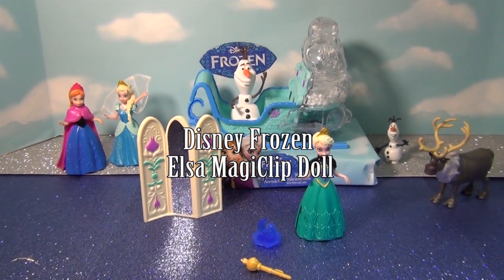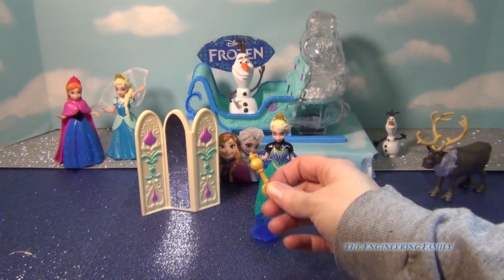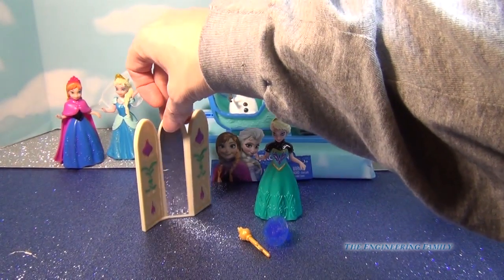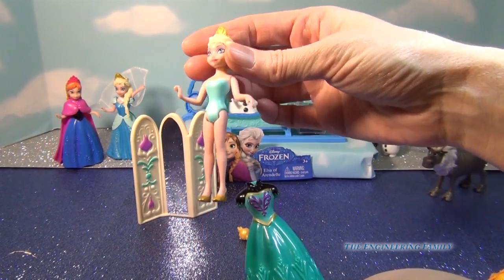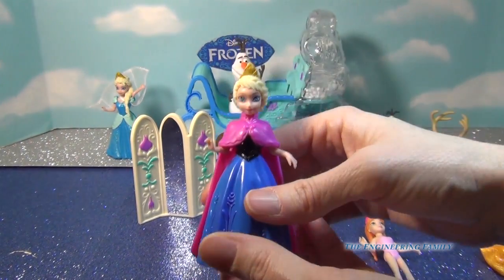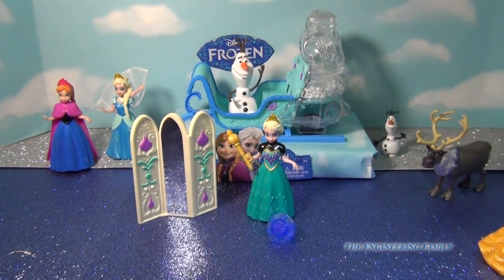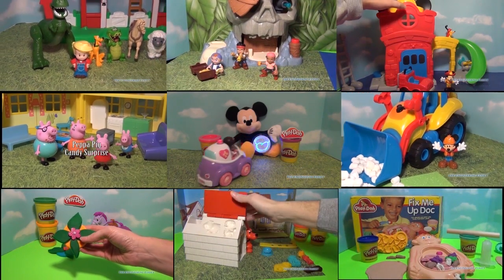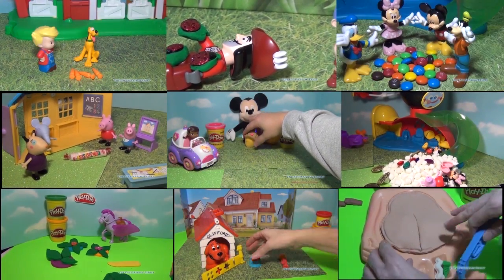FROZEN Queen Elsa Magiclip Doll Toy Playset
The Disney movie Frozen is one of our daughter's movies. She loves the Disney Princess Elsa and all of the songs in the movie. The Disney Frozen Flip n Switch Castle is a fun way to to play with Princess Anna. it comes with the Magi Clip so that young children can put on and take off Disney Queen Elsa's Dress.

Notes

- Includes Elsa, her scepter, and a room divider

- A Queen Elsa ring is included

Final Verdict - The Disney Frozen Elsa MagiClip Doll is a small but a guaranteed hit for any fan of Elsa and the Disney movie Frozen.

5 stars